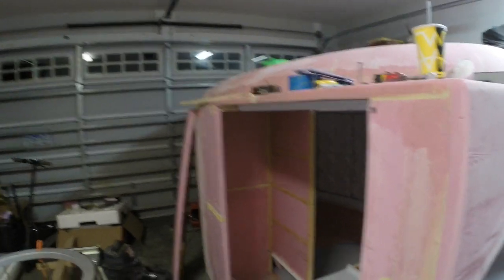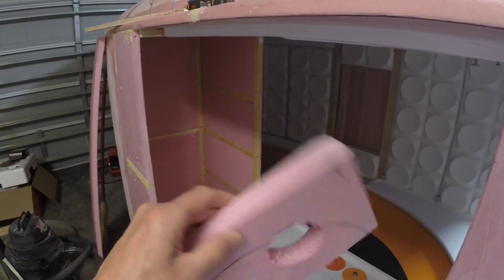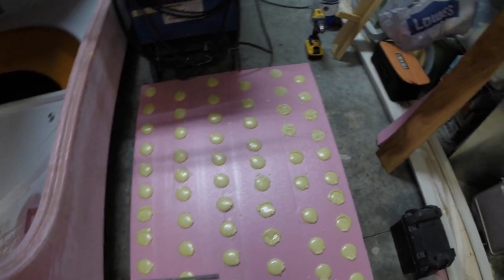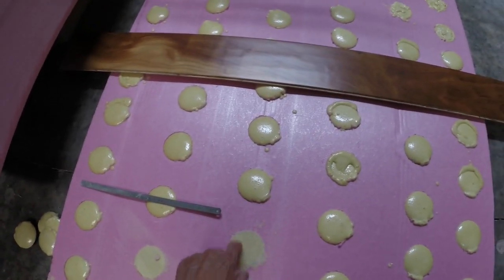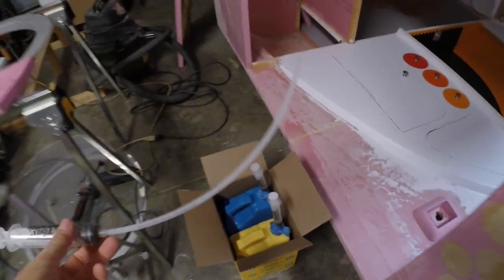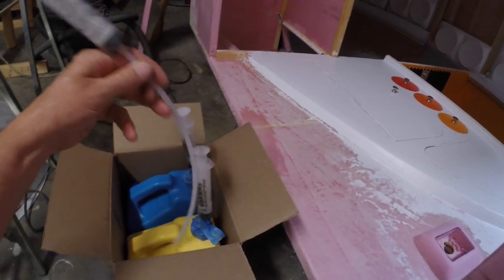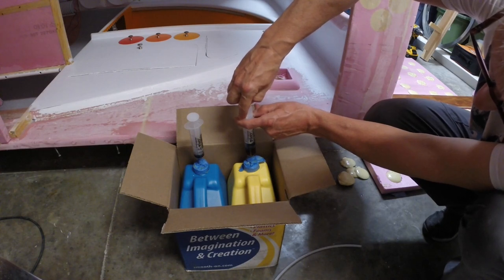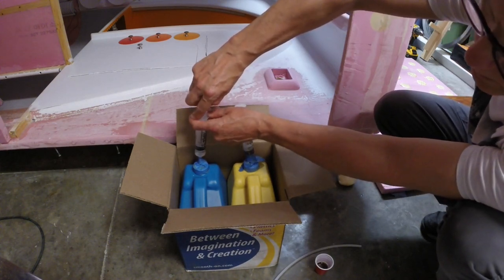Foamie Camper floor foaming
Hello Everyone, I'm foaming the floor with round 10 pound foam. Have to keep everything light weight. This the best way to keep the pink foam. Most foam is moisture sensitive, so you have to keep it sealed. The syringes are the best way to keep it good.